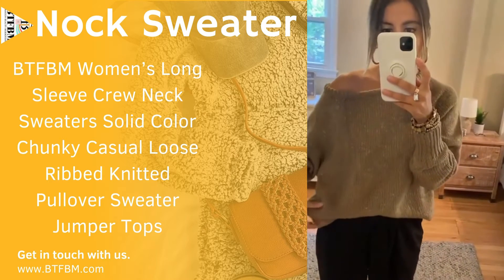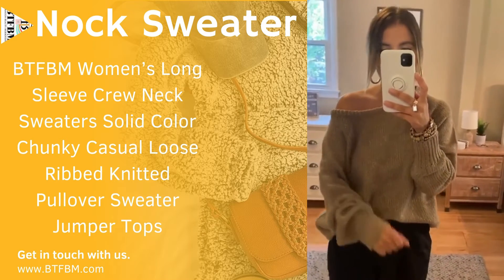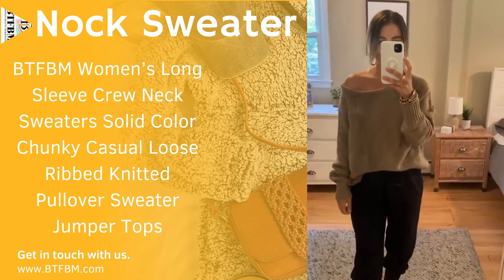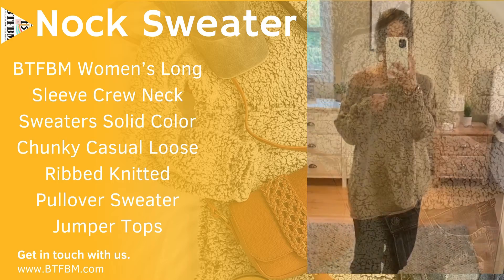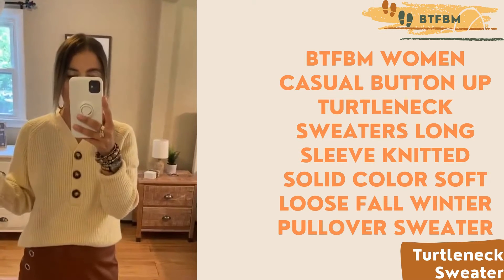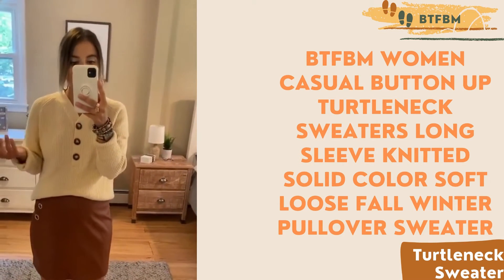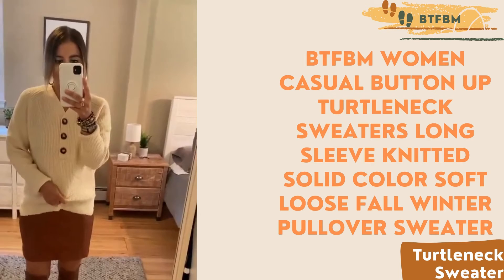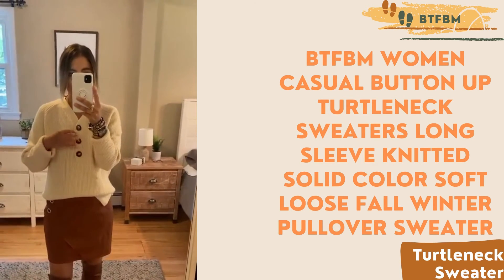Benefits Of Choosing A Sweater (TWO types)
A lot of things like a sweater warm are beautiful! Tomorrow is also a warm day.

Sweater ONE: BTFBM Women’s Long Sleeve Crew Neck Sweaters Solid Color Chunky Casual Loose Ribbed Knitted Pullover Sweater Jumper Tops.

Sweater TWO: BTFBM Women Casual Button Up Turtleneck Sweaters Long Sleeve Knitted Solid Color Soft Loose Fall Winter Pullover Sweater.

▶️▶️GO BUYING